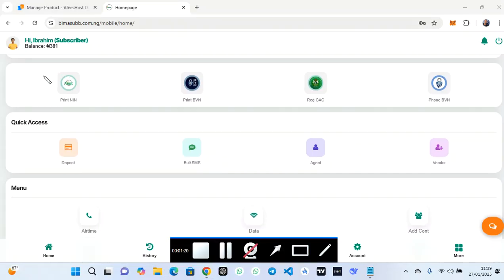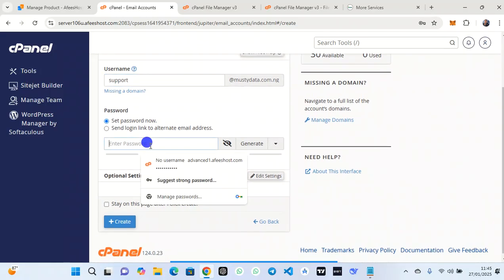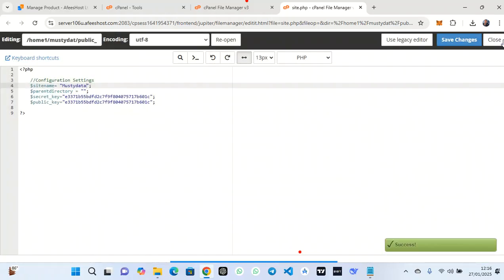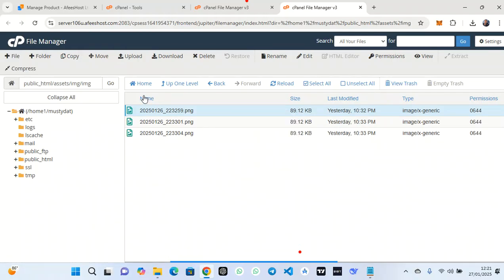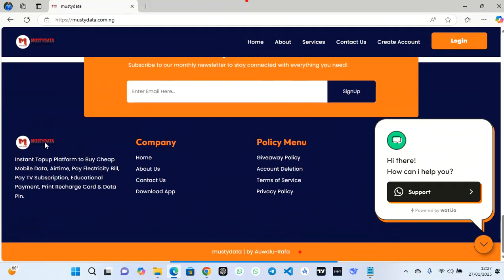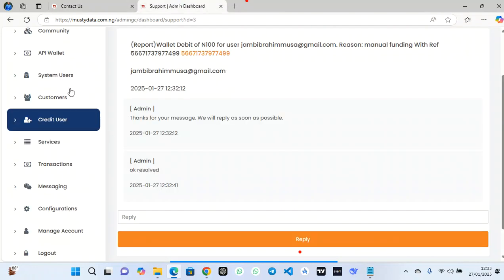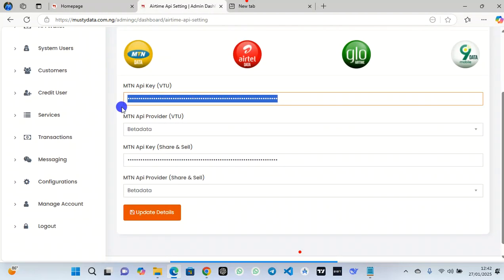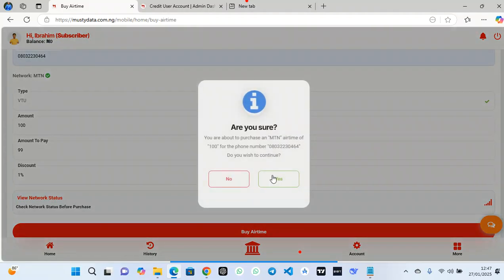LEARN HOW TO CREATE A VTU WEBSITE WITHOUT CODING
How to Create a Functional VTU Website and Mobile App for Free
This tutorial will guide you step-by-step on how to create and use a fully functional VTU (Virtual Top-Up) website and mobile application for free!

Note that this is the latest script in the town Version 6.1 and Version 6.8 as updated on 5th May 2025 and it is still functioning and very active for your business.

Airtime Purchase
Data Purchase
Cable TV Subscription
Electricity Bill
Exam Pin
Recharge Card
Data Card
Smile Topup
Alpha Topup
Airtime Swap
Referral System
NIN Verification
BVN Verification
CAC Registration
Contact List
Finger Print Login
API Integration